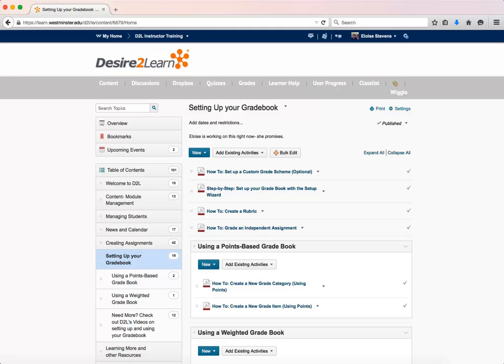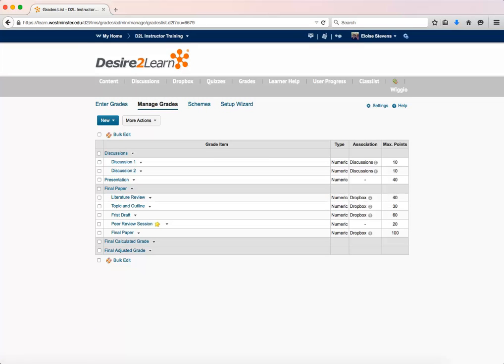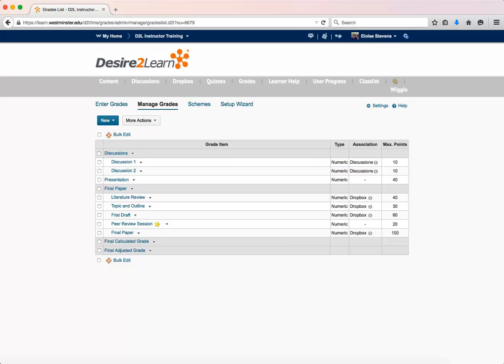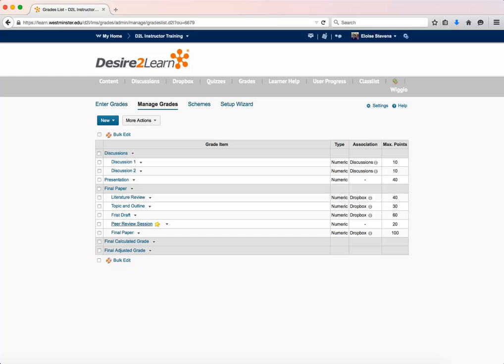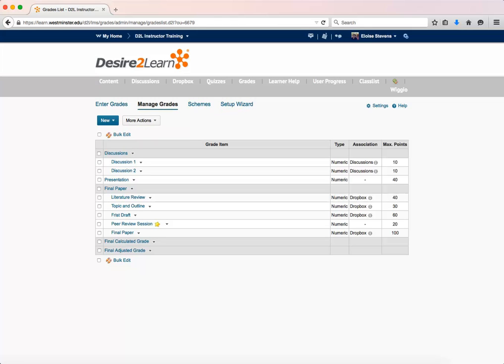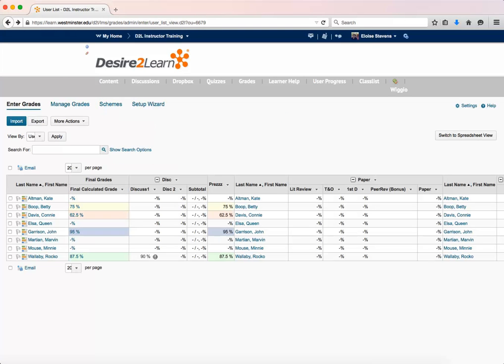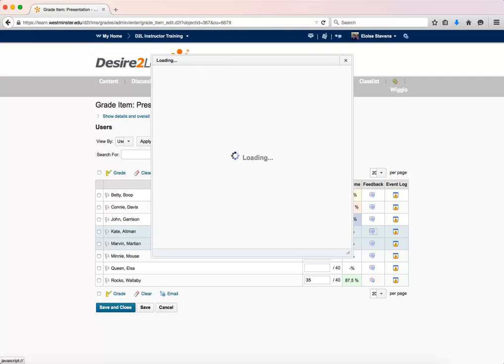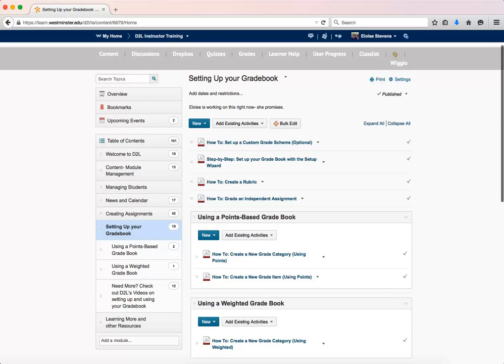D2L Gradebook Introduction